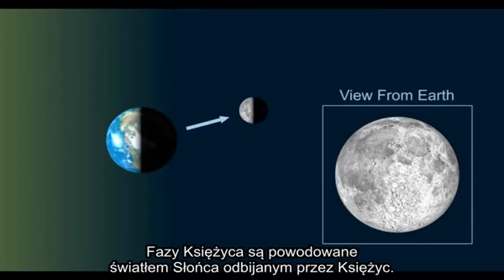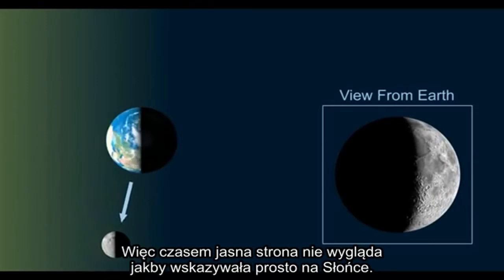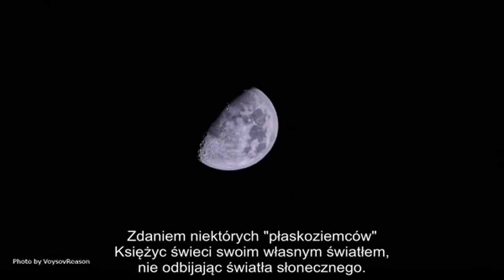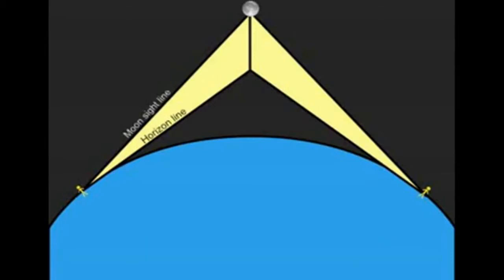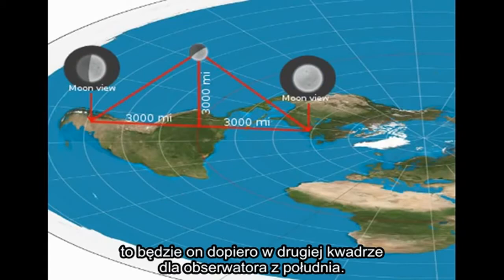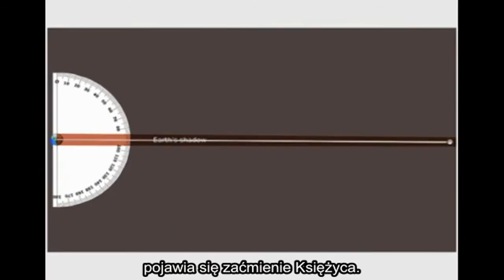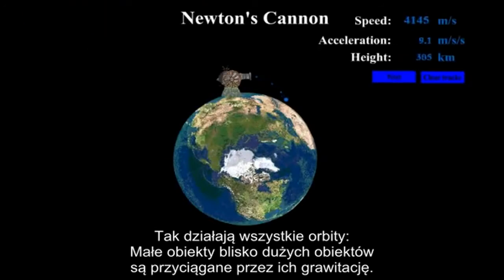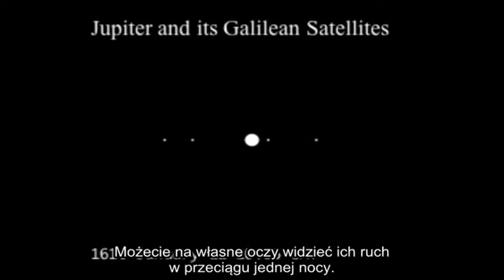Mit Teologii Płaskoziemczej Dowodząc Kulistości Ziemi Część 3